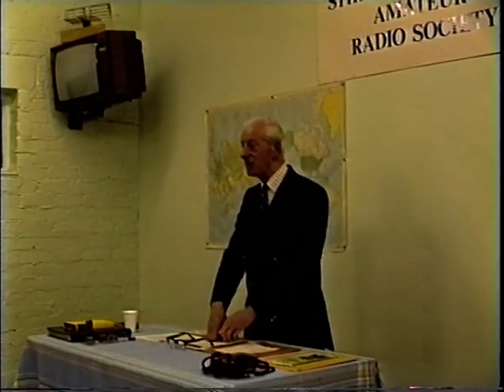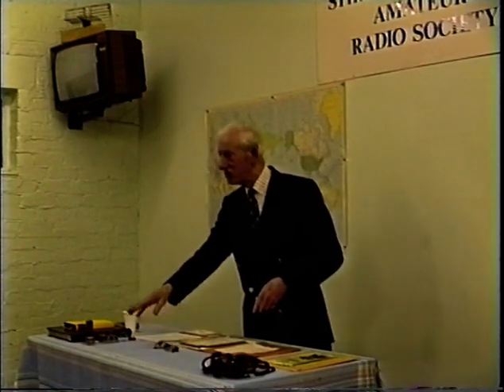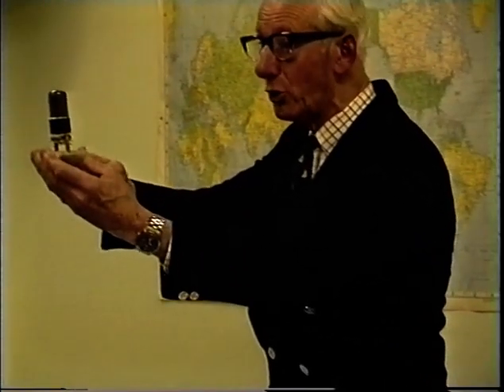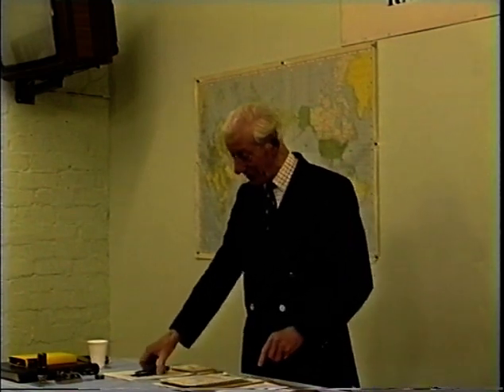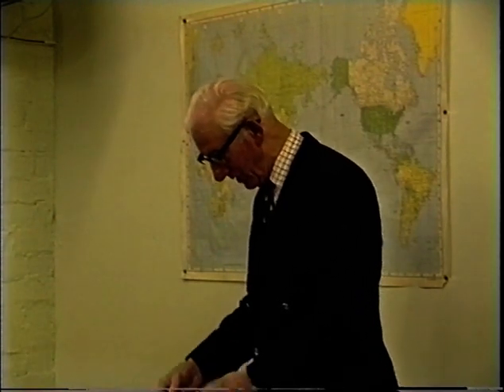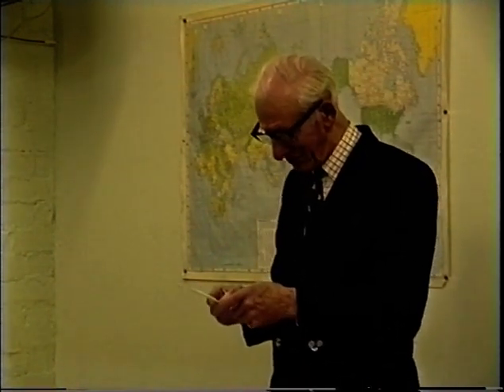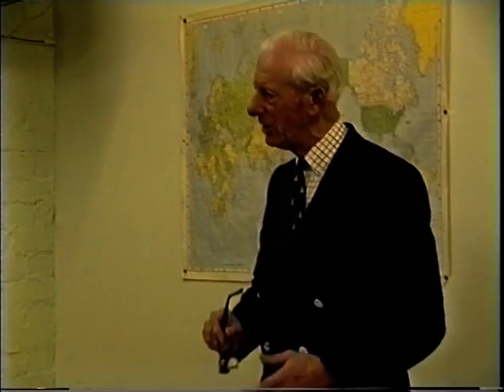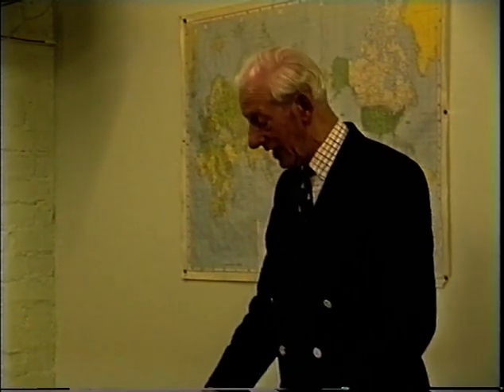Widdy Burma talk 2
GM2FVV talk about his time in Burma building a radio from part lying around during the war.